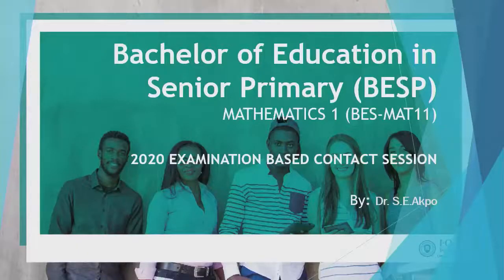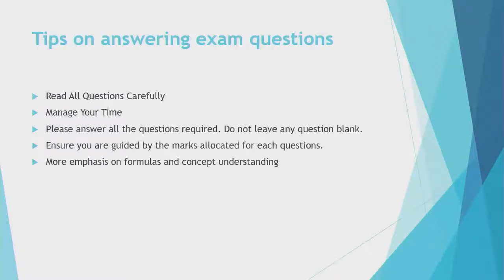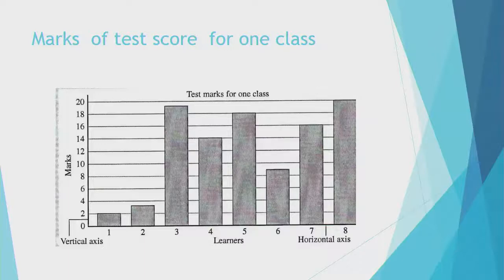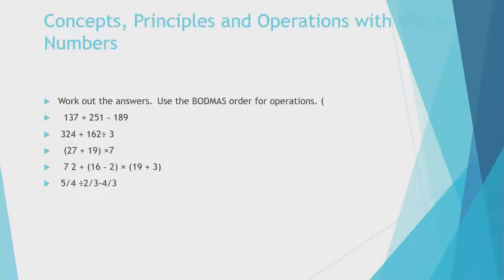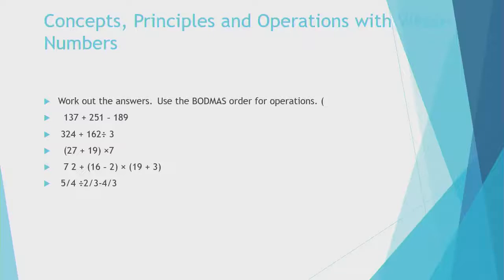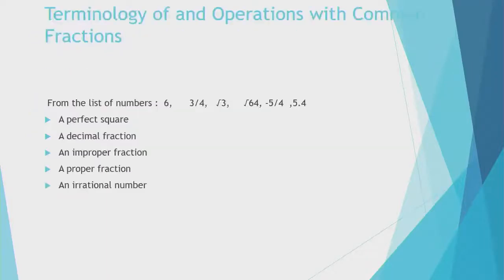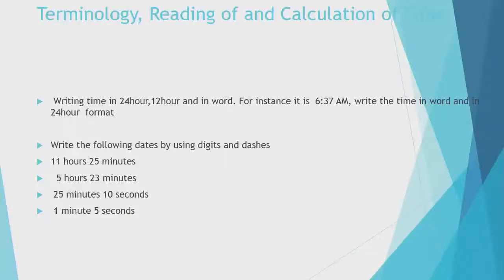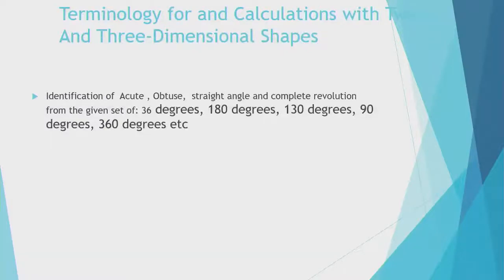IOL CC BES MAT11 2020